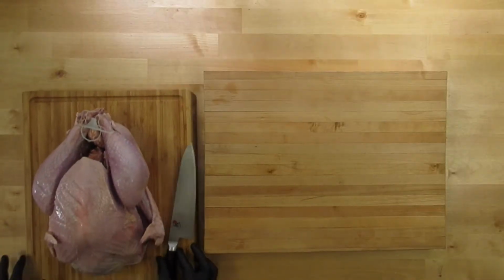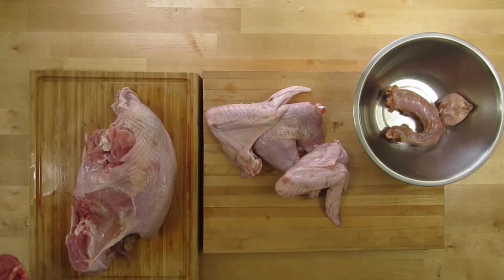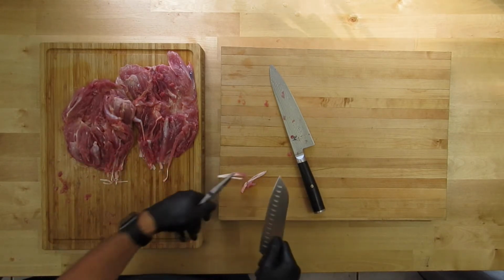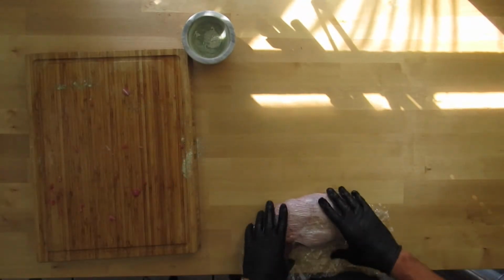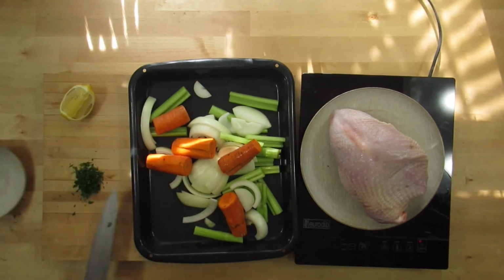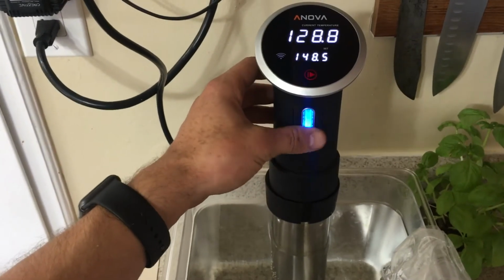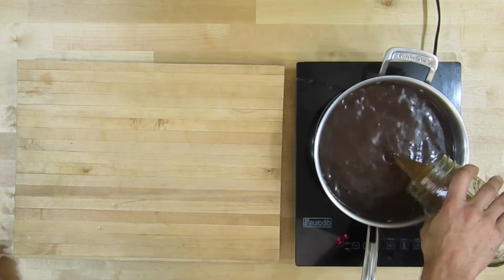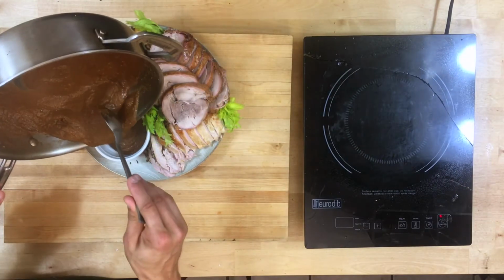Turkey MEAT LOG | Turkey Roulade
Keto thanksgiving turkey! Turkey roulade. I separate the dark and light meat to ensure a perfectly cooked low carb turkey recipe.

Thanksgiving is a time for giving thanks. Thank you all for supporting my channel. I love cooking. I love teaching people how to cook even more. Help me by sharing this video. Enjoy your Thanksgiving, keep it keto!

My kitchen tools:
Miyabi Kaizen 8" Chef's Knife
My Induction Cooktop
My stock pot
My Sous Vide

Artist: LAKEY INSPIRED
Song: I Found Me
Song: In My Dreams